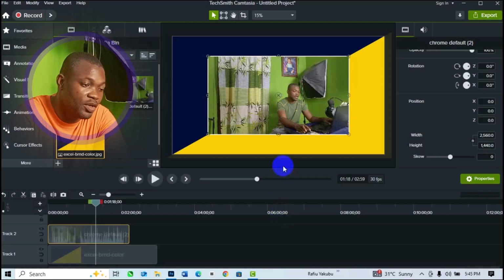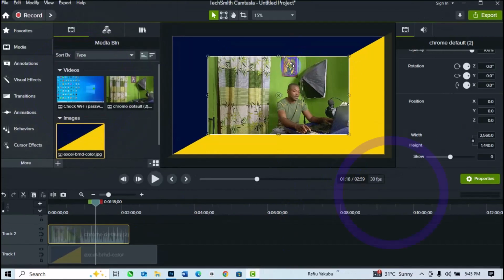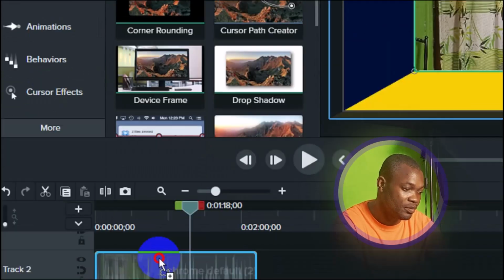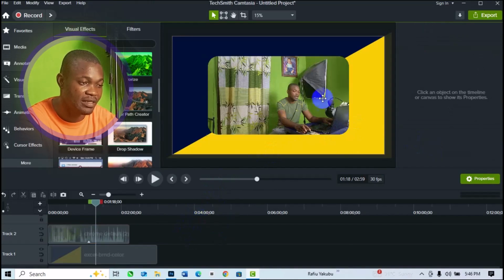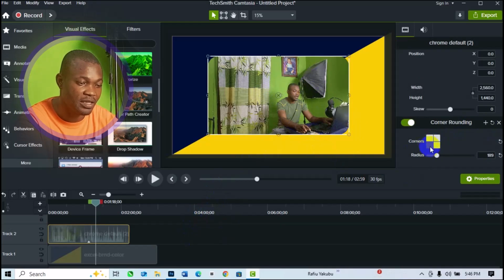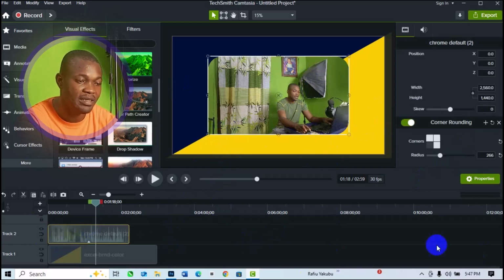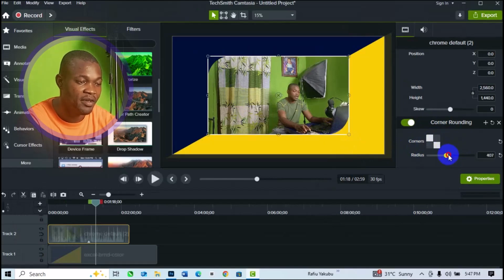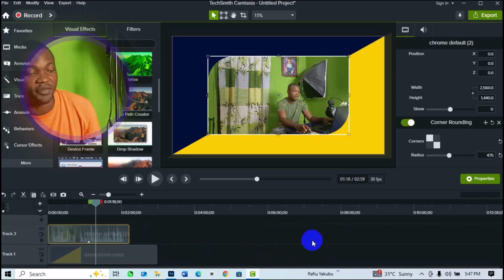How to Round Video Corners in Camtasia